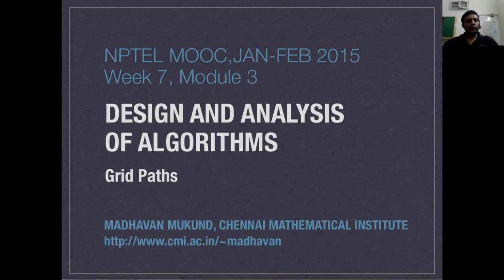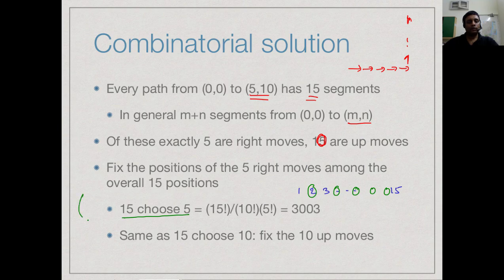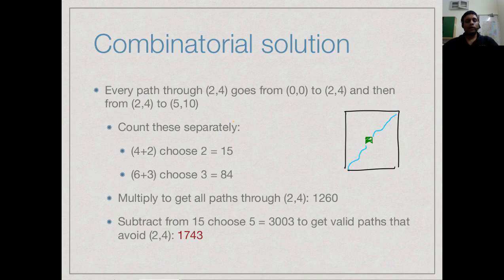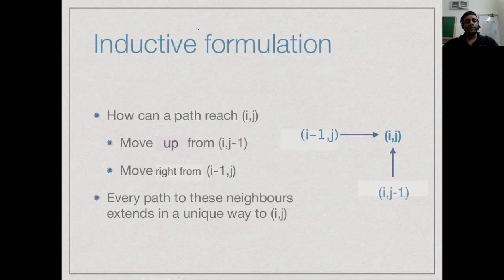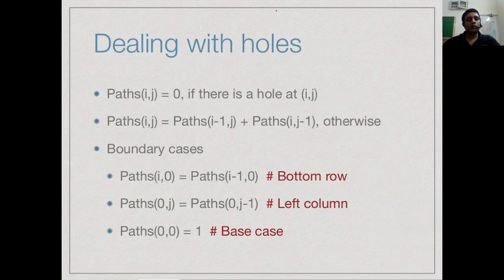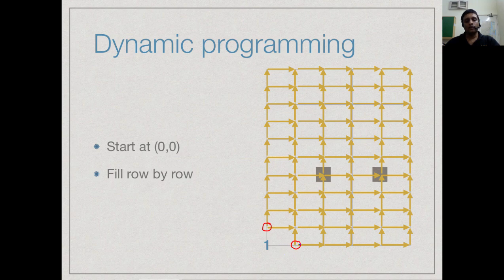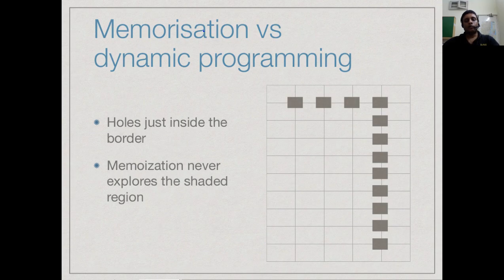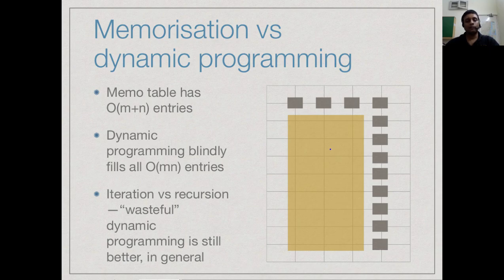Grid paths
To access the translated content:
1. The translated content of this course is available in regional languages.
 2. Regional language subtitles available for this course
 To watch the subtitles in regional languages:
 1. Click on the lecture under Course Details.
 2. Play the video.
 3. Now click on the Settings icon and a list of features will display
 4. From that select the option Subtitles/CC.
 5. Now select the Language from the available languages to read the subtitle in the regional language.